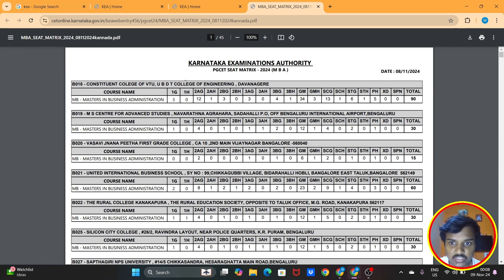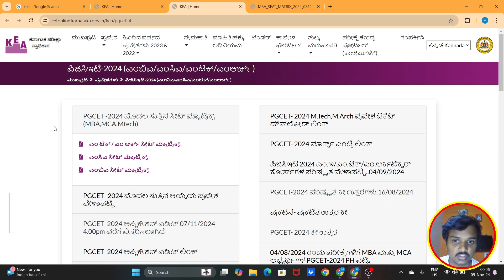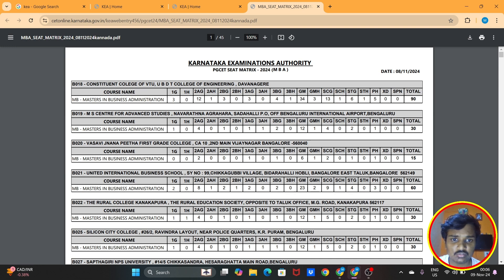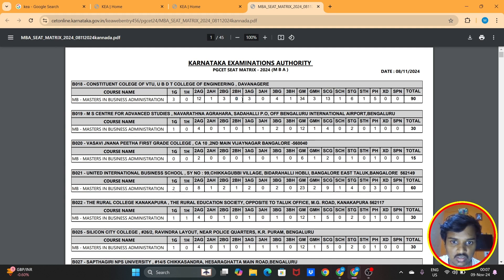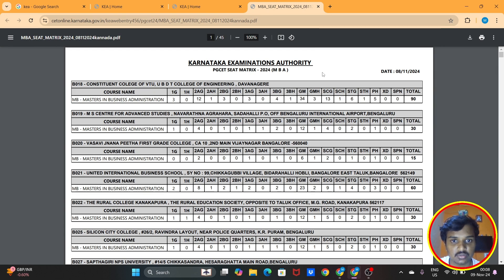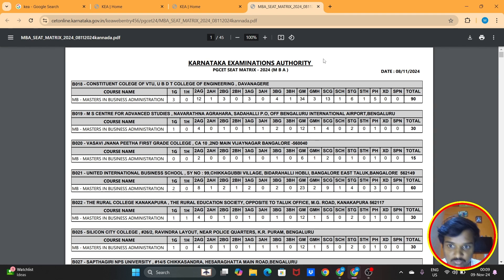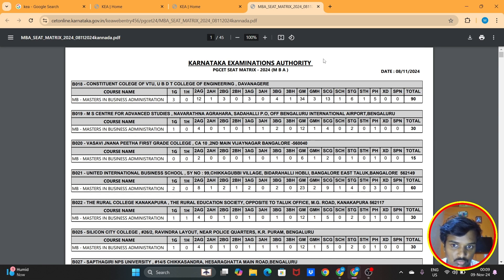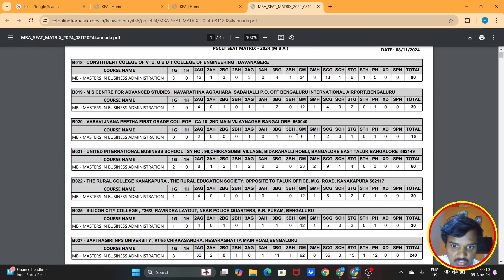PGCET - 2024 ಮೊದಲ ಸುತ್ತಿನ ಸೀಟ್ ಮ್ಯಾಟ್ರಿಕ್ಸ್..! | PGCET 2024 First round seat matrix ..!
Twitter: Manu Information Kannada (@ManuKannada)